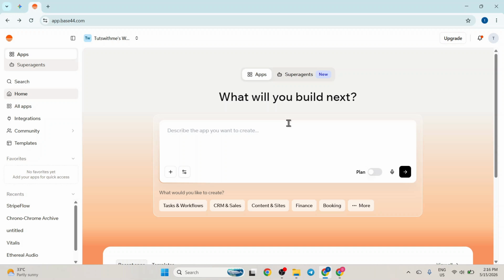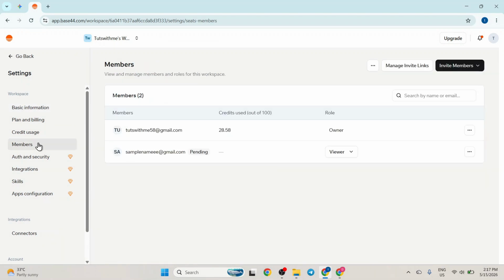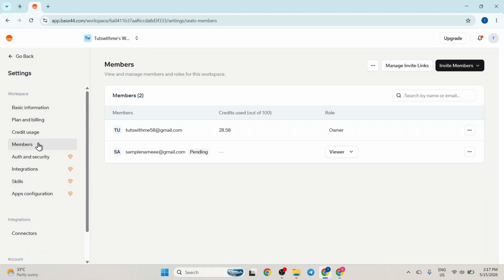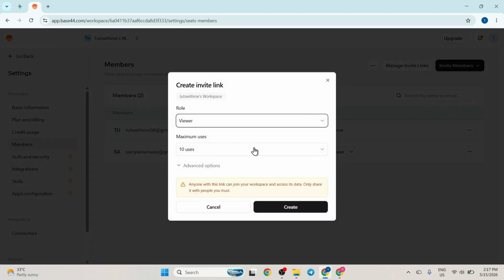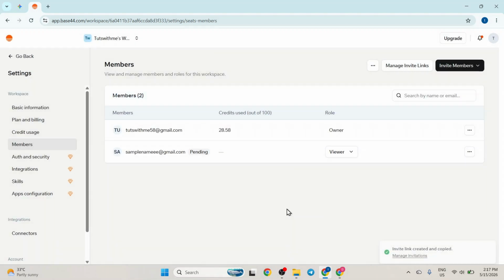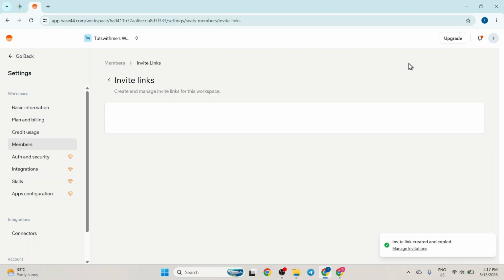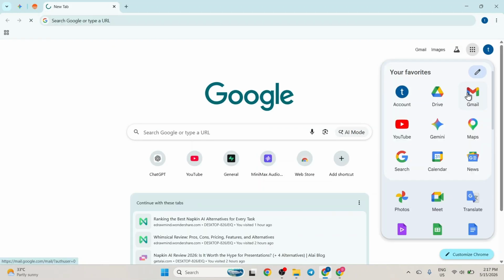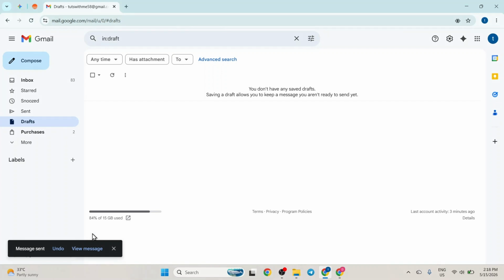How to Share Your Base44 App - Quick Tutorial